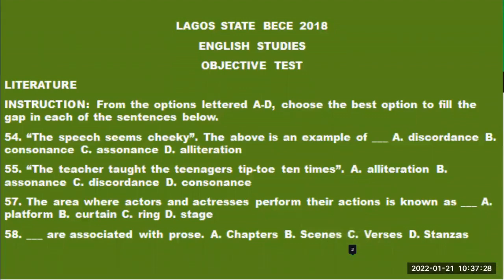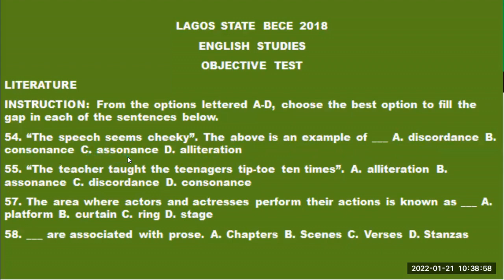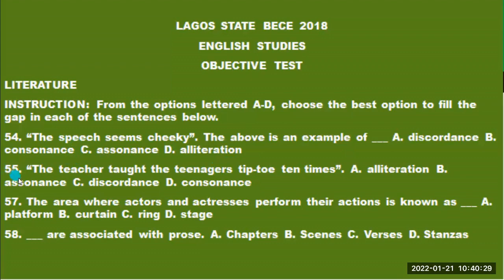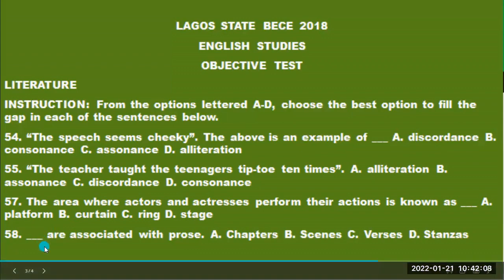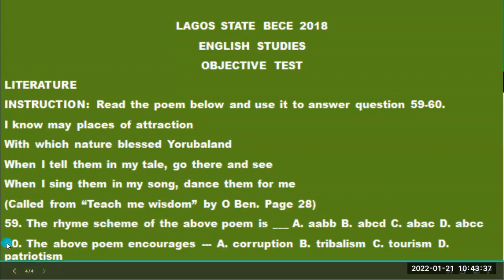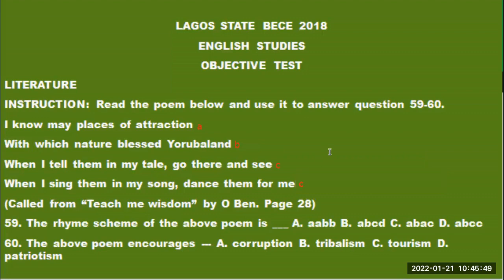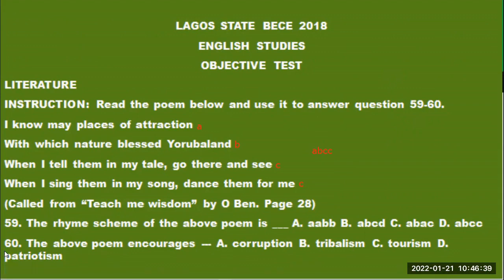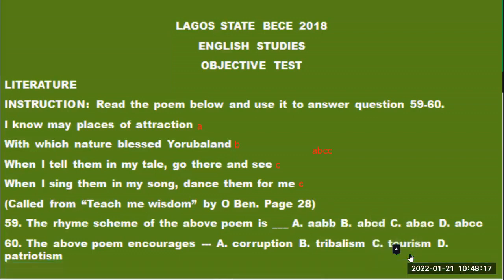HOW TO ANSWER QUESTIONS ON LITERARY TERMS: JSCE ENGLISH PAST QUESTIONS & ANSWERS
Literary terms are words and expressions associated with literature. They're words, phrases, or expressions used in the writing, studying, or appreciation of literature. In most English Studies Literature exams, questions on literary terms are frequently used to test students' knowledge of various aspects of literature and literary studies. In this video, you'll learn how to answer questions in literary terms, as we solve 2018 JSCE questions for illustration.

My eBook on Good Success in English (A Complete Study Package for Effective English Learning) is currently selling at a promo price.